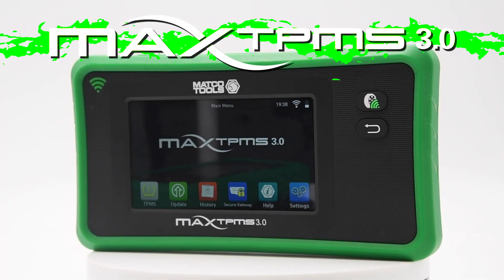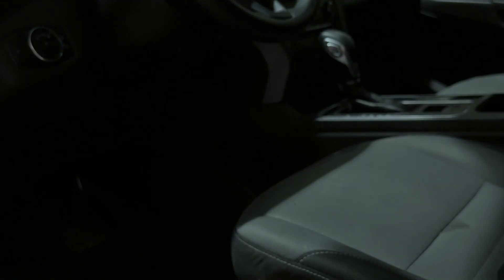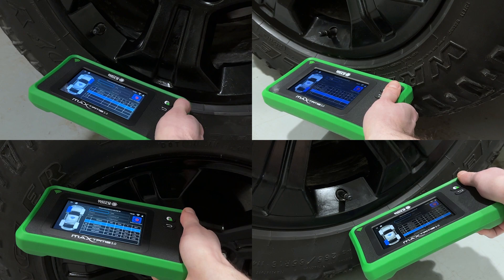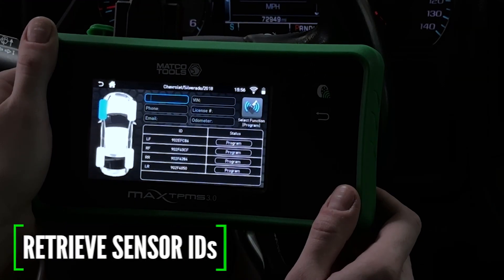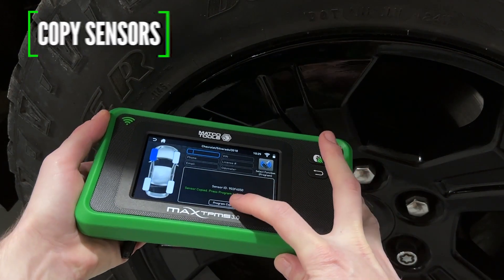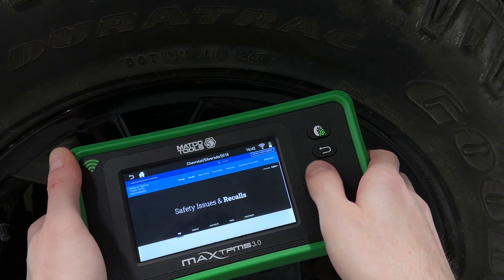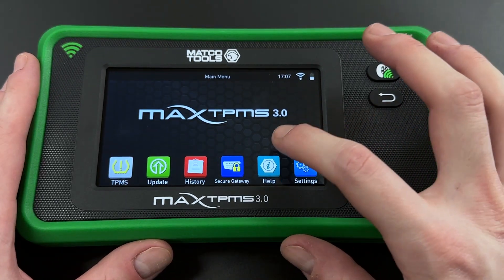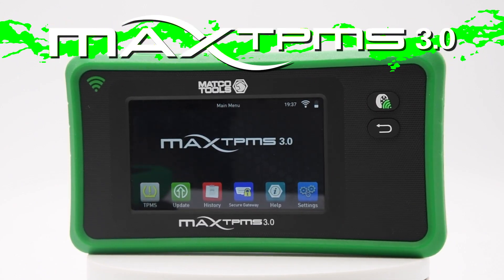Matco Tools Exclusive Maximus TPMS 3.0 Diagnostic Tool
The NEW Matco Tools Exclusive MDMAXTPMS3G Maximus TPMS 3.0 Diagnostic Tools is now available!
COMPLETE TPMS DIAGNOSTICS. A new revolutionary new generation of Tire Pressure Monitoring diagnostic tools provided exclusively by Matco Tools
SIMPLE AND ADAPTABLE DESIGN. The perfect pocket-sized TPMS tool for easy handling and storage features an icon-based touch screen, one-touch wireless Wi-Fi updates, built in OBDII as well as a customizable background color interface
ULTIMATE CAPABILITY. Able to read 100% of all the vehicles equipped with TPMS through 2022 including motorcycles
FUTURE PROOF. Android powered design allows the tool to always offer 100% TPMS sensors diagnostic capability through live software updates
COMPLETE CUSTOMER MANAGEMENT. Keep customer records including stored history and record storage